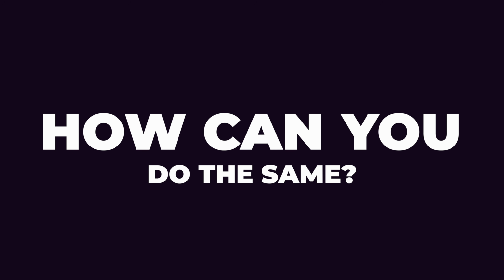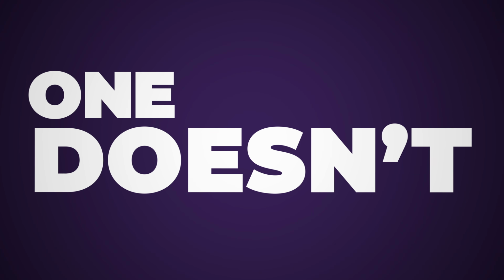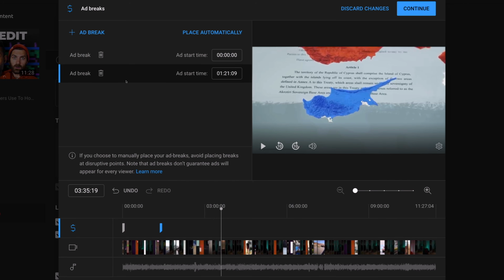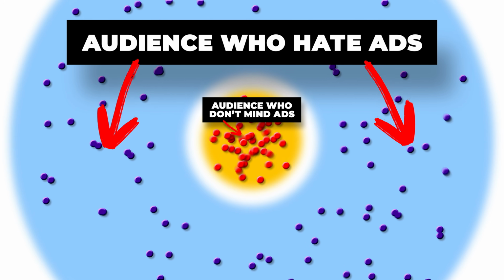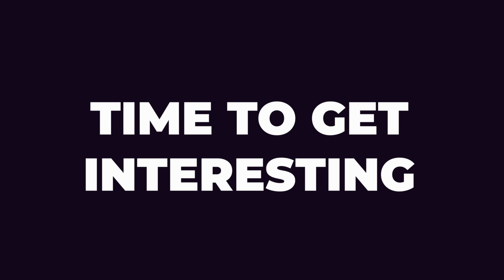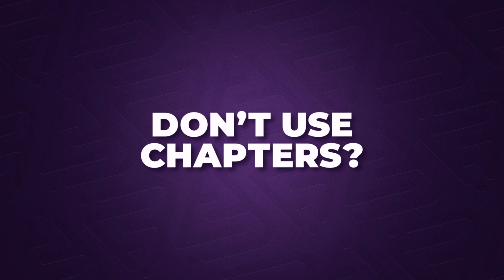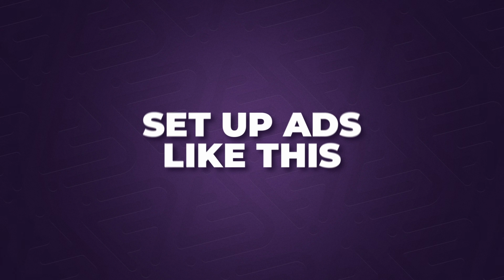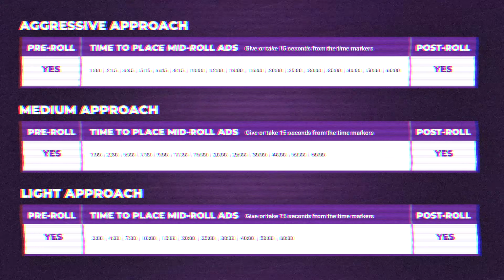This PROVEN Strategy Doubles YouTuber Ad Revenue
Want to make 50% more ad revenue? This video will show you how to do that even if your views go down±

🚨 UPDATE: The Discord this data came from is called Partnered YouTube by Jokull. Its a free community of monetized creators in the YouTube partnered program. IT has thousands of part-time and full time creators collaborating and sharing their data to improve constantly.

You can check out the server and Reddit below

Grow Your Channel And Your Income In Only 4 Minutes

Build a YouTube growth system in 90 days